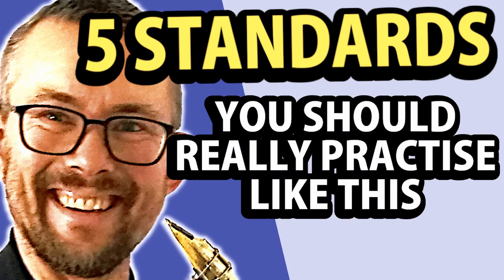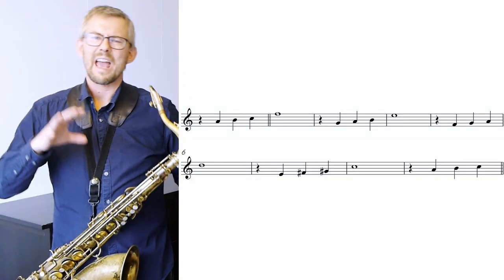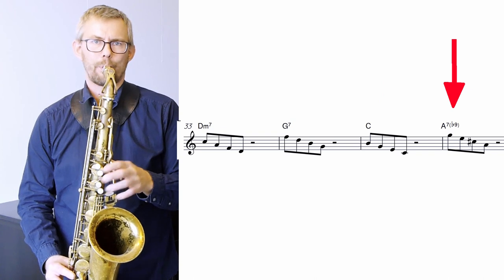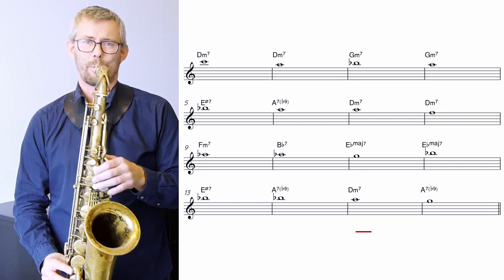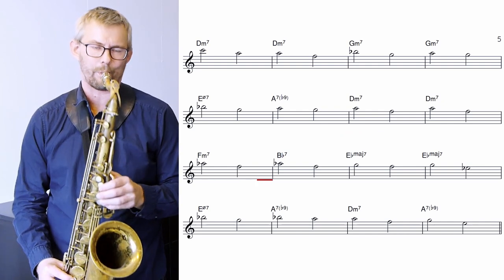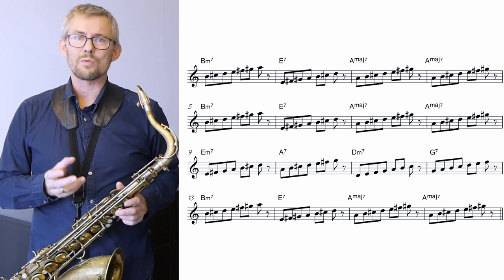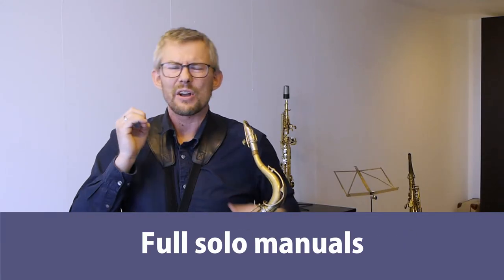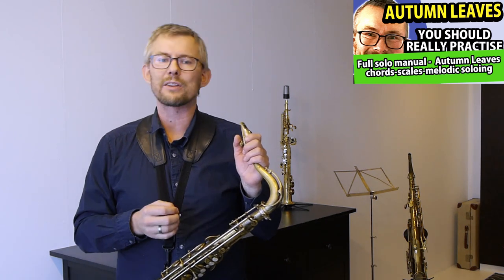5 standards - here are the technical and melodic tools you should master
5 standards - you should really practise like this
Here are the technical and melodic tools you should master
Blue Bossa, Perdido, Autumn Leaves, Blues, Pent up House
Beginning with 5 basic standards is a great way to start improvising.
I have chosen 5 standards which are relatively easy to begin with.
Easy melody and easy chords.
What do you need to know and what tools do you need to master to play a solo on a jazz standard.
On each standard I present one or more technical and/or melodic tools you should work on, to be able to play a good jazz improvisation on each tune.
Get all skills going on each tune and you have the first 5 tunes in the pocket.

Why did I choose those 5 standards?
What melodic and technical skills do I need to master on all standards?
Autumn Leaves - learn the melody
Perdido - learn the basic chords
Blue Bossa - play melodic chord note solos
Pent up House - learn the scales
Blues in C - play melodic solos using scales
Full solo manuals
Show, play and analyse a short solo on “Autumn Leaves”

00:00 5 standards - here are the technical and melodic tools you should master
00:42 Søren is playing “Pent Up House”
00:59 In this tutorial
01:33 Why did I choose those 5 standards?
02:17 What melodic and technical skills do I need to master on all standards?
02:44 Autumn Leaves - learn the melody
05:00 Perdido - learn the basic chords
09:22 Blue Bossa - play melodic chord note solos
16:47 Pent up House - learn the scales
19:52 Blues in C - play melodic solos using scales
23:40 Full solo manuals
24:43 Show, play and analyse a short solo on “Autumn Leaves”
26:27 Do you like my videos - support me on Patreon

Video links:
“Full solo manual - Autumn Leaves
Basic melody, chords and scale exercises and how to's for melodic soloing”
- for both Alto and Tenor saxophone

My setup:
saxophone: Selmer MKVI 82xxx
Reeds are either rico jazz select 4 medium or Robertos Wind NY own brand 4 medium
Strap: BG Brace Yoke - S50M